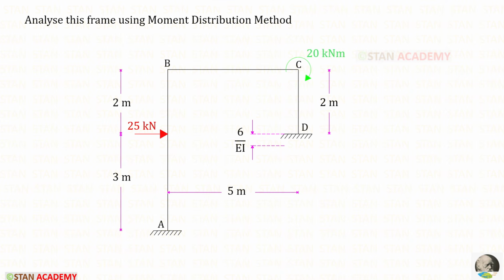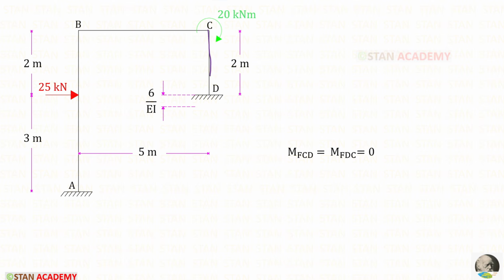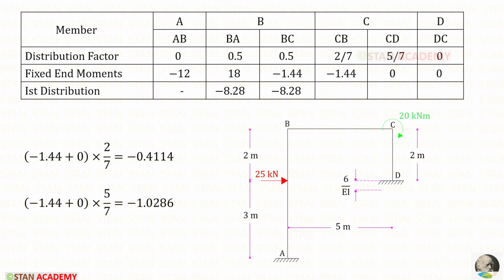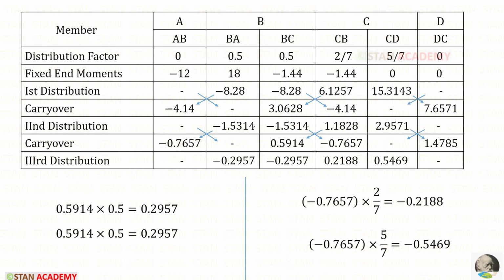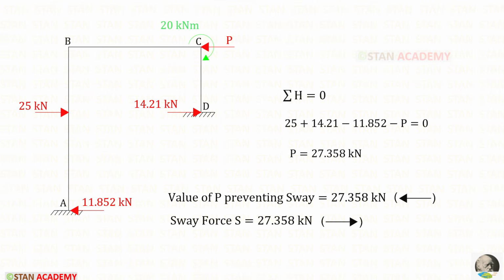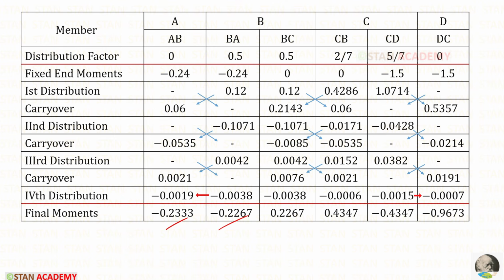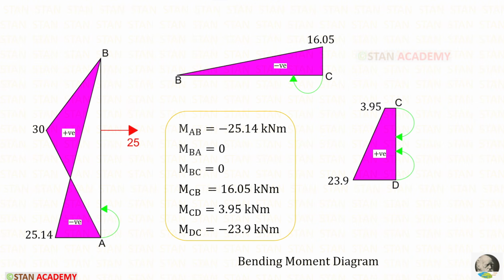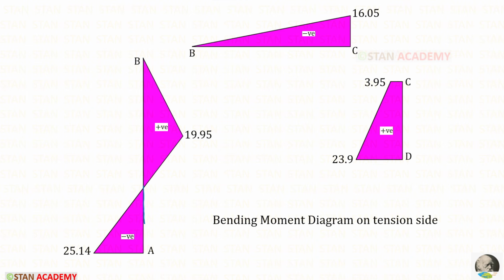Frame with Couple on Joint - Moment Distribution Method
Frame with point moment on Joint
Frame with nodal moment